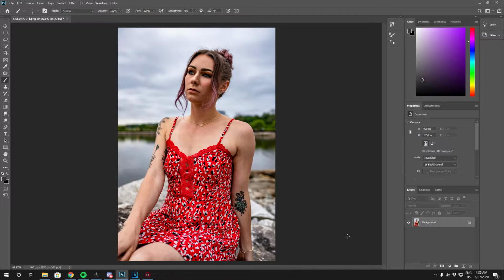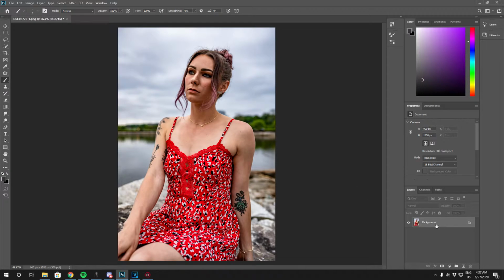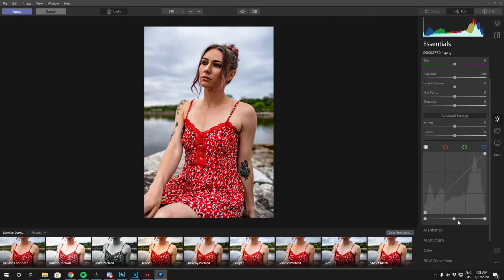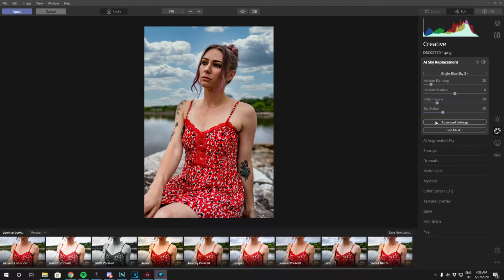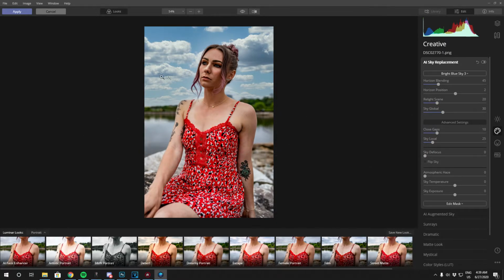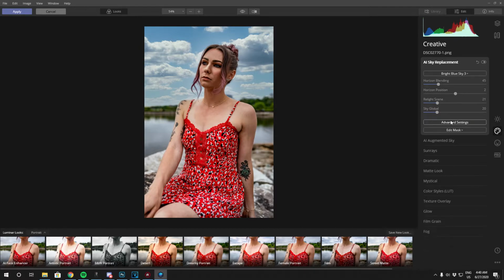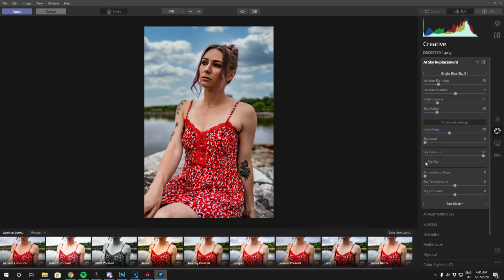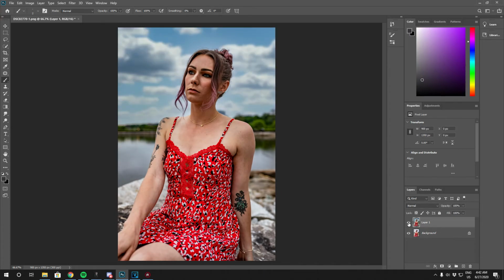Replace the Sky of ANY PHOTO in SECONDS with this Photoshop Plugin! (Luminar 4 vs Photoshop)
✪✪✪ -=[OPEN ME]=- ✪✪✪

Click here to claim your copy of Luminar 4 and DRAMATICALLY improve your photos

Camera Gear:
Sony a7RIV
Sony 16-35 f/2.8GM

Software:
Luminar 4